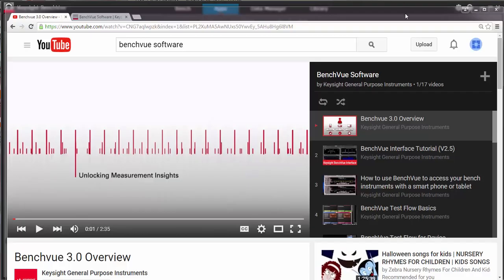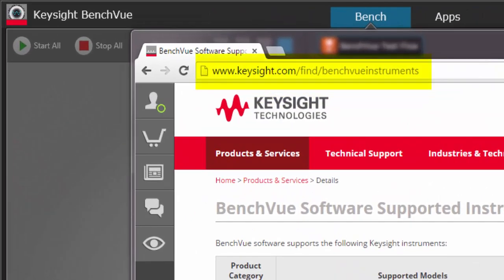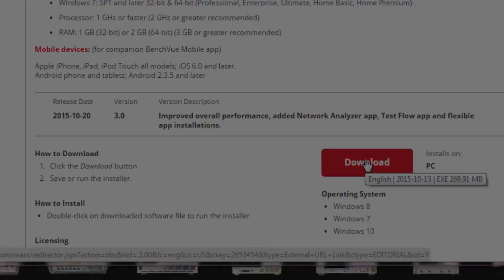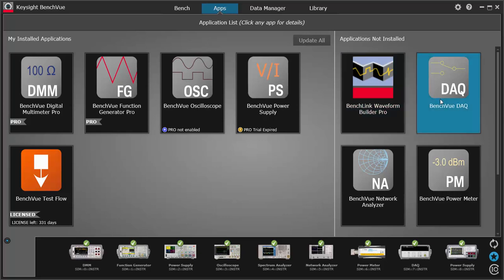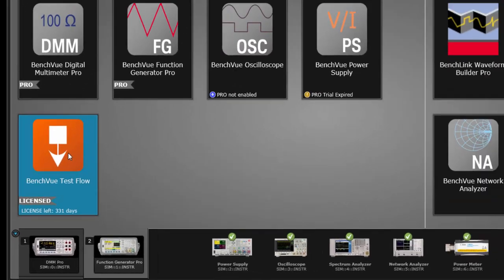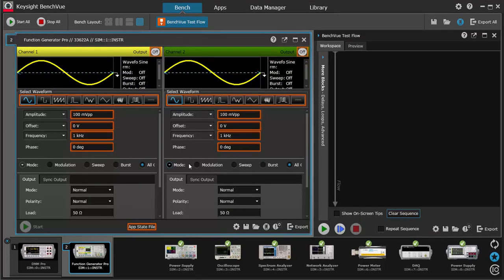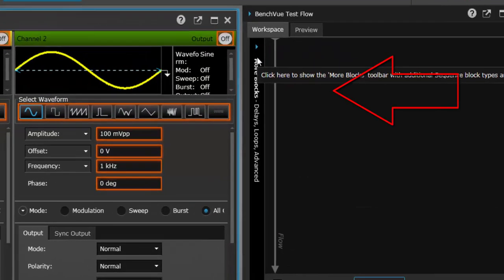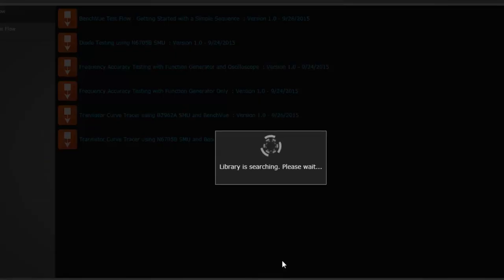What's New in BenchVue 3.0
Keep up to date with the latest BenchVue  has to offer. This video highlights the new features found in the 3.0 version of BenchVue. Three major highlights include: how to find the always up to date list of BenchVue supported instruments; flexible app installations; and the new Test Flow sequence automation app.

Soar composed/produced by Noisy Oyster provided by freesoundtrackmusic.com